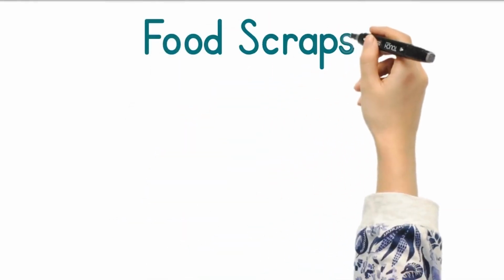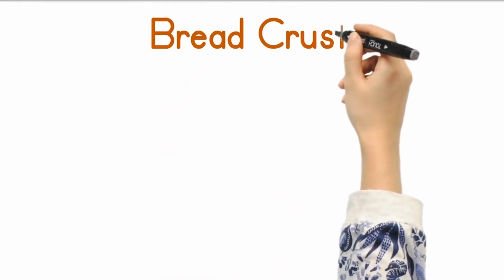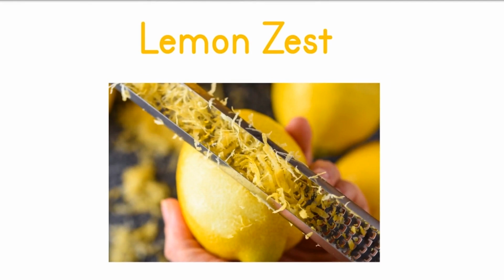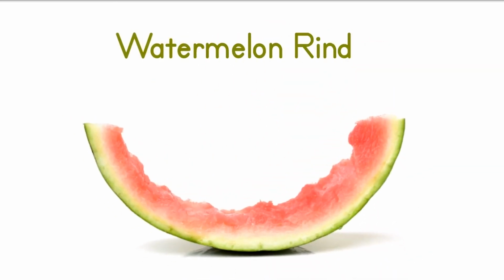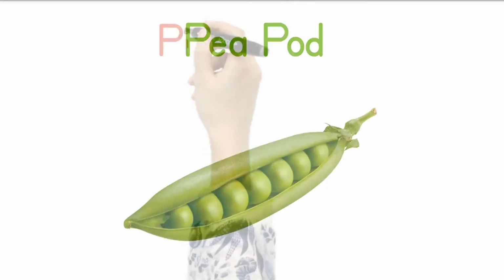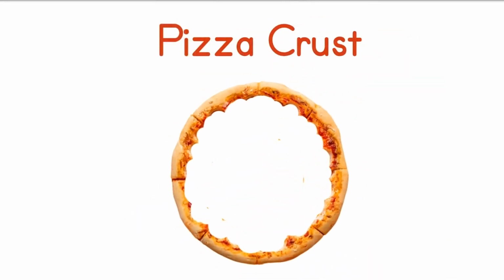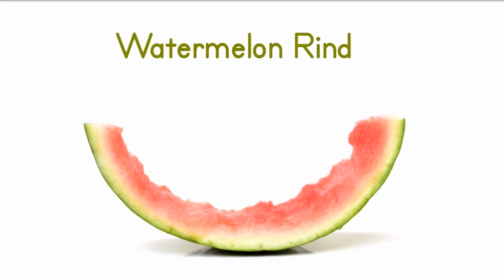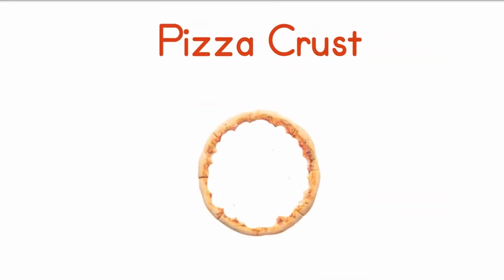FOOD SCRAPS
Learn English Vocabulary – Food Scraps!
This fun video helps you learn the names of things we throw away after cooking or eating – like banana peel, egg shells, onion skin, and more! 🎥👀
Watch, listen, and repeat the words. Perfect for beginners! 🌟
👉 Question: Which food scrap do you see in your kitchen every day? Write your answer in the comments below! ⬇️✍️